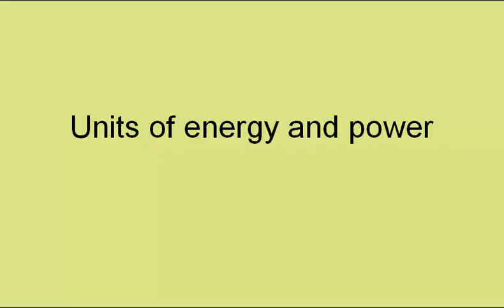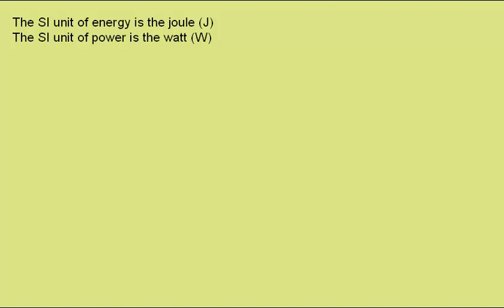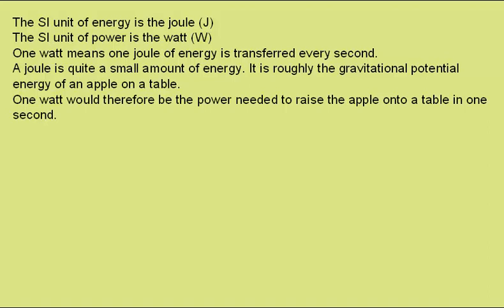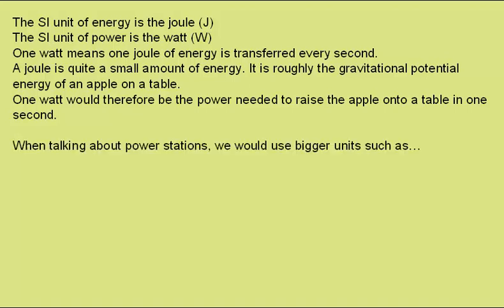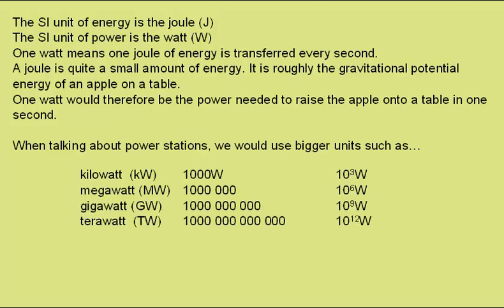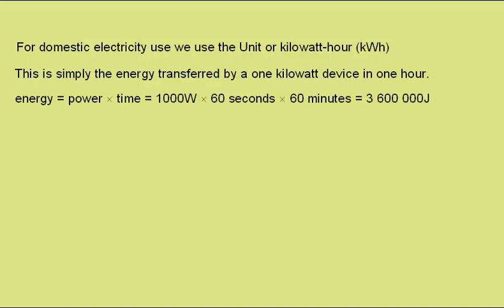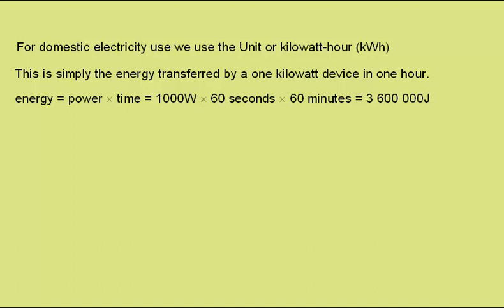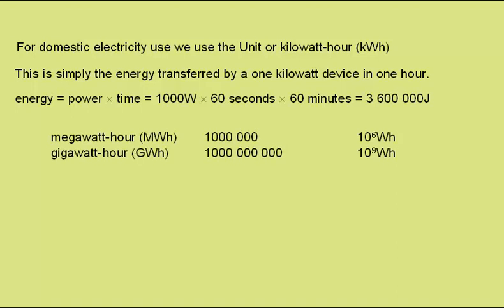units of energy and power